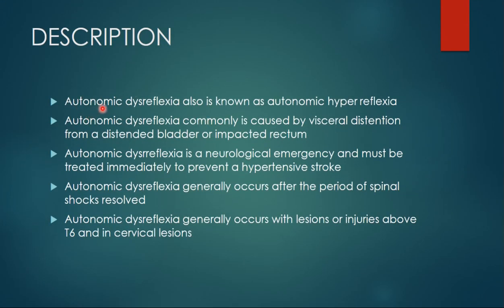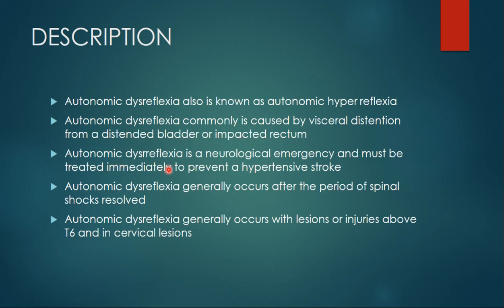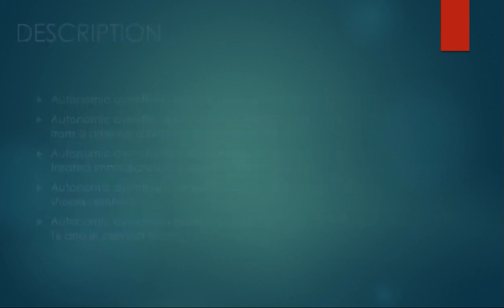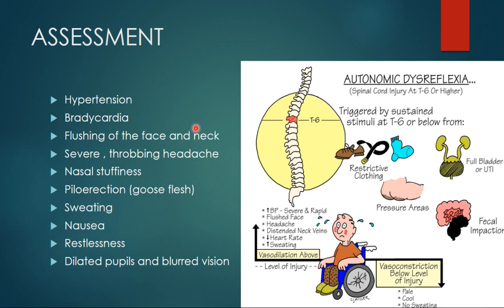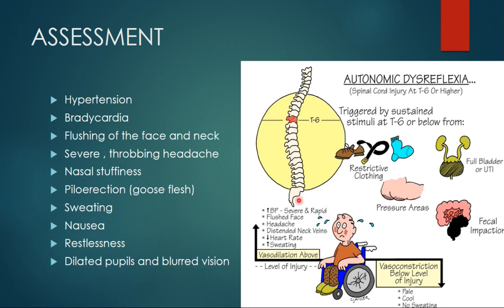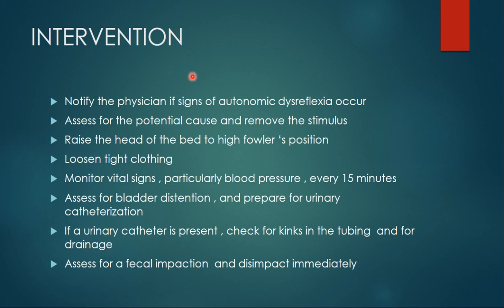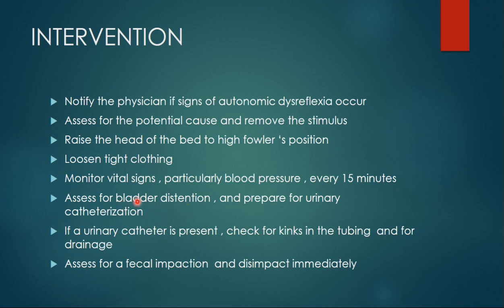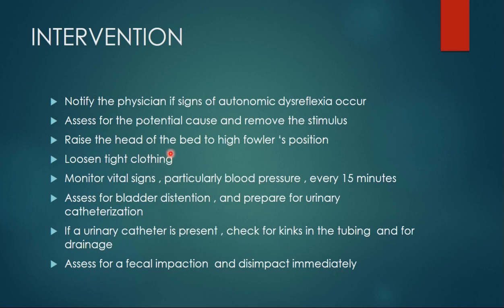Autonomic Dysreflexia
DESCRIPTION
Autonomic dysreflexia also is known as autonomic hyper reflexia
Autonomic dysreflexia commonly is caused by visceral distention from a distended bladder or impacted rectum
Autonomic dysrreflexia is a neurological emergency and must be treated immediately to prevent a hypertensive stroke
Autonomic dysreflexia generally occurs after the period of spinal shocks resolved
Autonomic dysreflexia generally occurs with lesions or injuries above T6 and in cervical lesions
ASSESSMENT
Hypertension
Bradycardia
Flushing of the face and neck
Severe , throbbing headache
Nasal stuffiness
Piloerection (goose flesh)
Sweating
Nausea
Restlessness
Dilated pupils and blurred vision
INTERVENTIONS
Notify the physician if signs of autonomic dysreflexia occur
Assess for the potential cause and remove the stimulus
Raise the head of the bed to high fowler ‘s position
Loosen tight clothing
Monitor vital signs , particularly blood pressure , every 15 minutes
Assess for bladder distention , and prepare for urinary catheterization
If a urinary catheter is present , check for kinks in the tubing  and for drainage
Assess for a fecal impaction  and disimpact immediately